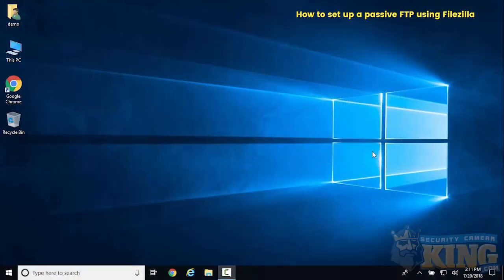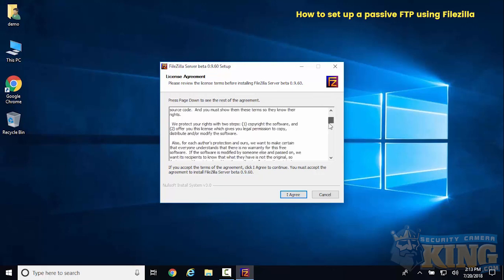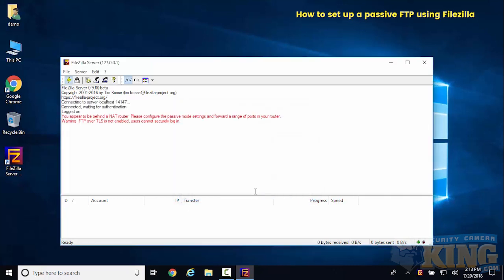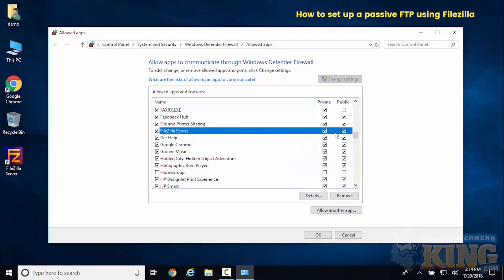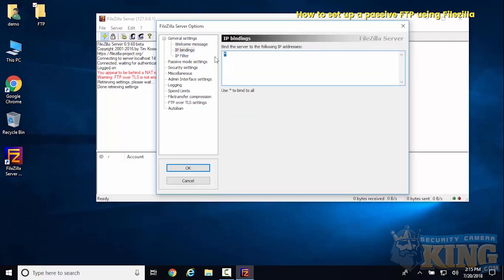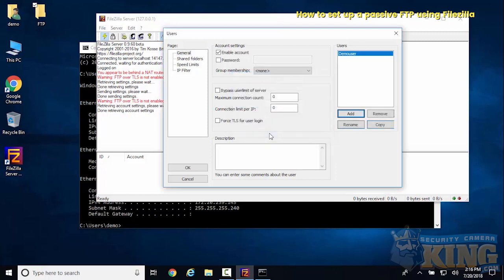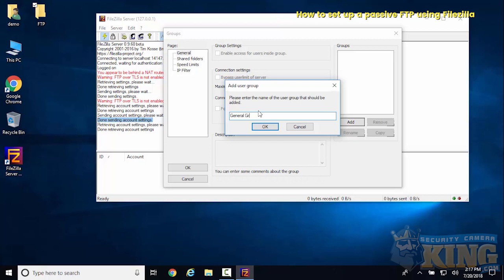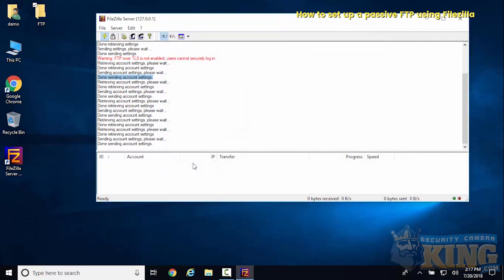Tutorial - How to set up a passive FTP using Filezilla